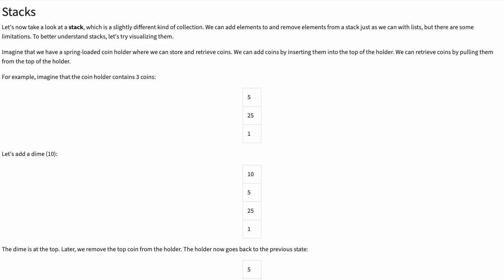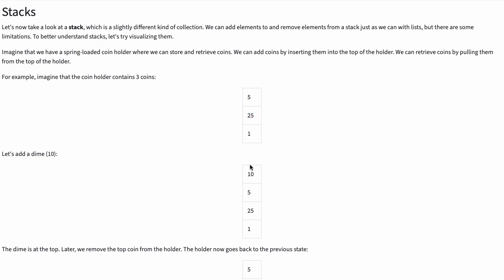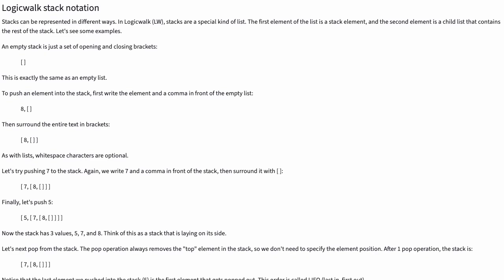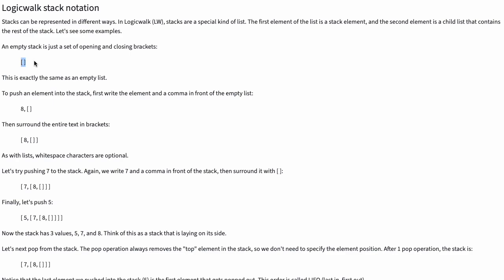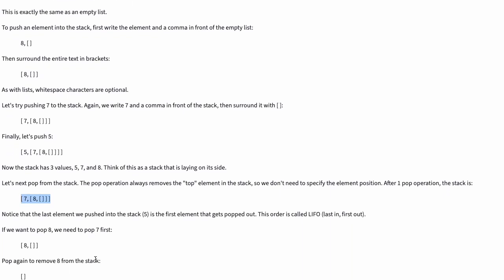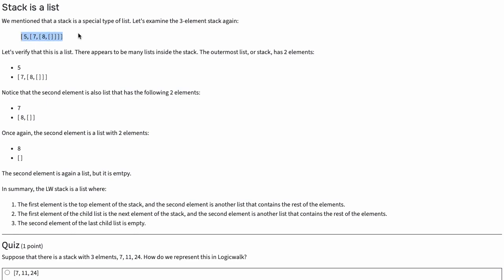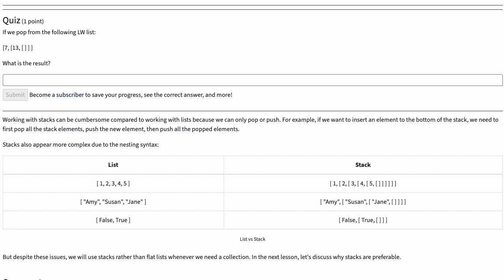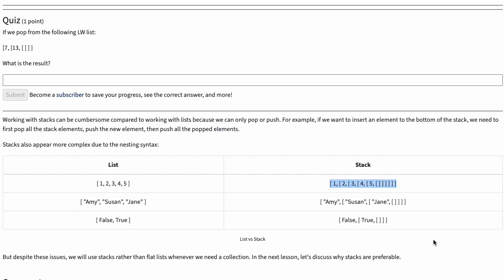Data Structures: Stacks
Stacks are super important at Logicwalk!